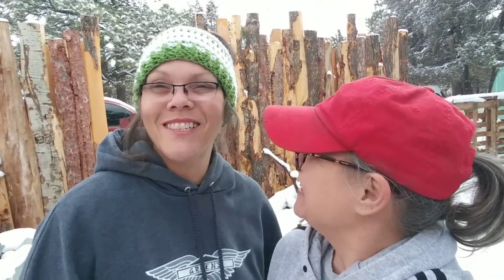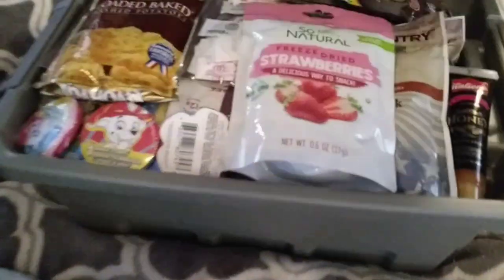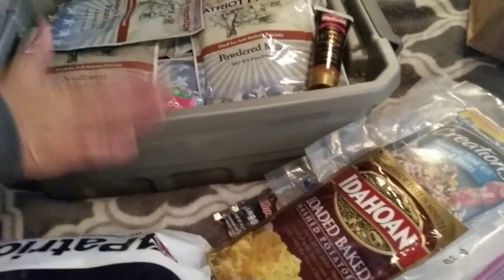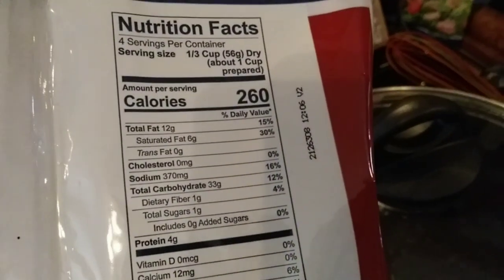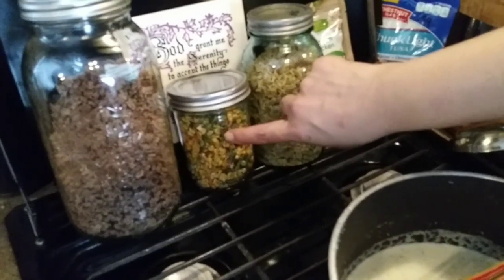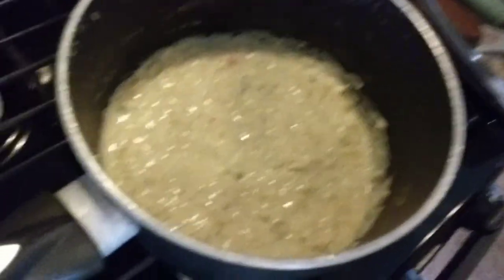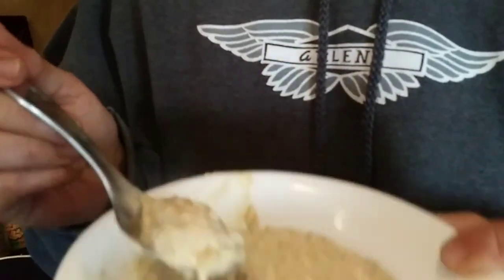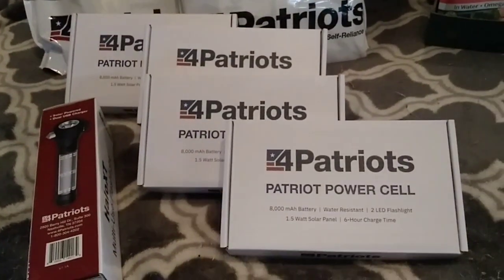Cooking Survival food 4 Patriots long term survival food/start prepping NOW!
Hello everyone!!! Today we are cooking and reviewing some 4 Patriots Survival Food. We truly enjoyed the creamy rice dish. It had great flavor and was filling. Are you stocking long term survival food. We have quite the supply of long term food stored because we just never know what may happen. It is such a good feeling knowing that with just a couple bins we have months worth of food, just incase. Thank you again to Randy from 4 Patriots for reaching out to us, however, our opinions are our own. Check out the links below for your own stash of 4 Patriots Survival Food.

We participate in several affiliate programs, including Amazon Associate program, as such, we earn a small commission on any purchases made through our links, including our Amazon links, at no charge to you. This helps us maintain our channel and continue on this misadventure! Thank you for using our links and supporting our endeavors!

4 Week Kit: w/amazing bonuses!!

72-Hour Kit: